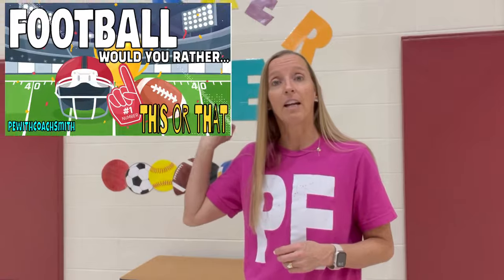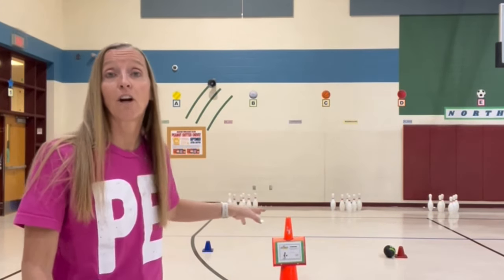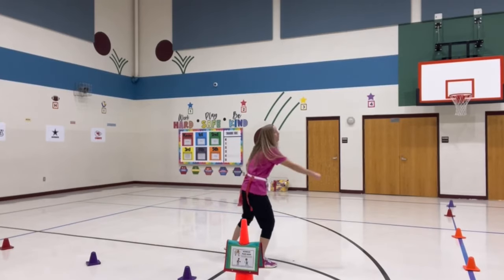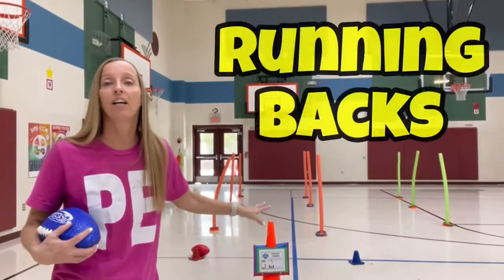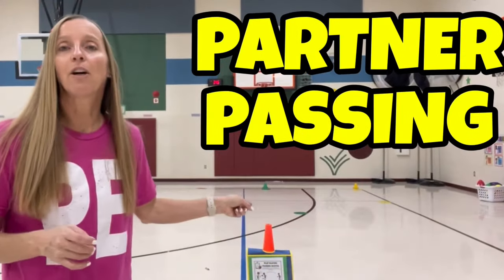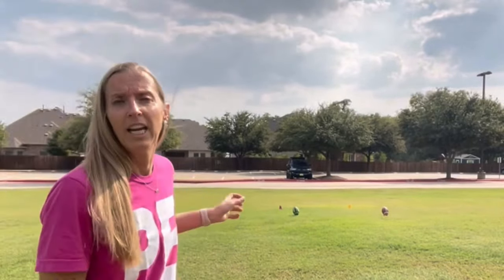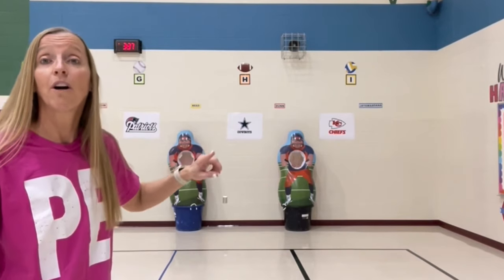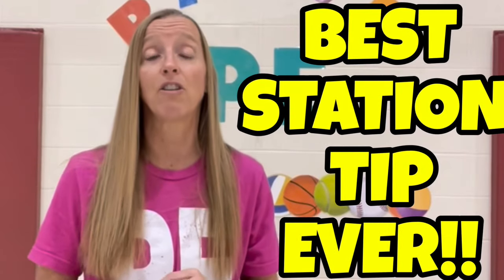FOOTBALL 🏈 STATIONS for PE Class | K-5 | with Modifications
7 different Football Stations! Whether it's in the fall, or for Super Bowl week, here's
1. Fowling
2. Flag Tag
3. Running Backs
4. Partner Passing/Passing Routes
5. Kick Off
6. JackPot
7. Target Throw
8. Scarf Challenges/Hula Hoops-if you need another station (for high numbers in your class)

Thanks so much for visiting my channel! I'm from Texas & living the dream as an Elementary PE Teacher! PE with Coach Smith focuses on providing  fun and engaging activities  such as: instant activities/warm ups, throwing/catching games, dodging/tagging games, sports skills such as basketball, soccer, volleyball, and many more! I LOVE incorporating core subjects in my lessons.